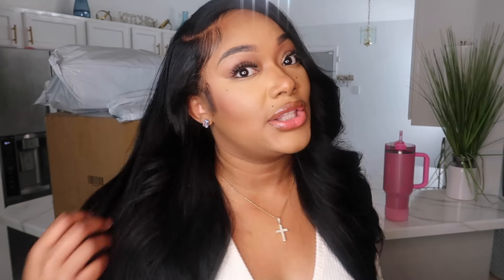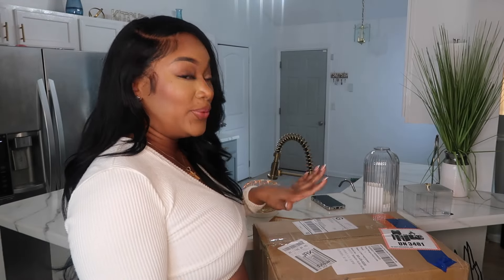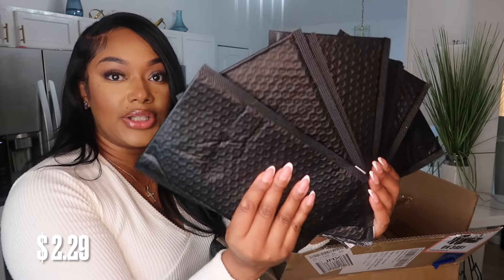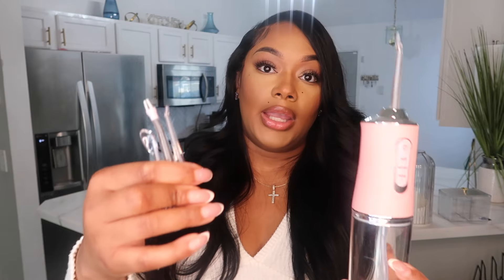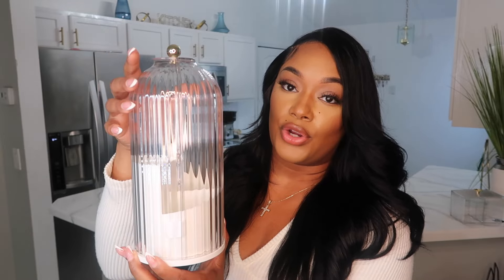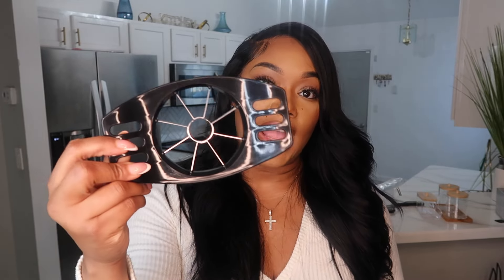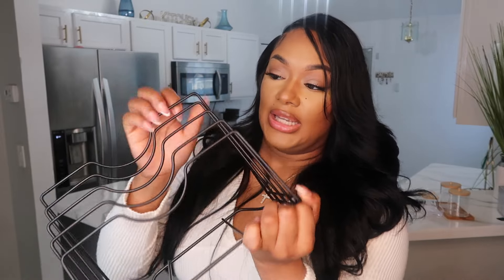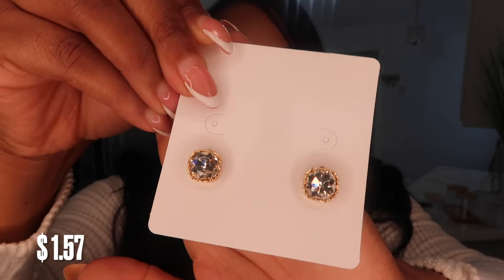2024 SHEIN MUST HAVES : BEAUTY + HOME + ACCESSORIES .... ITEMS IVE BEEN OBSSESED WITH!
Heyyy babes, welcome back to another video. I wanted to start 2024 off with some items to help start the year!

IG Hair: EvalynRoseHair

The links are actually too long for me to post them. I’m sorry 😢